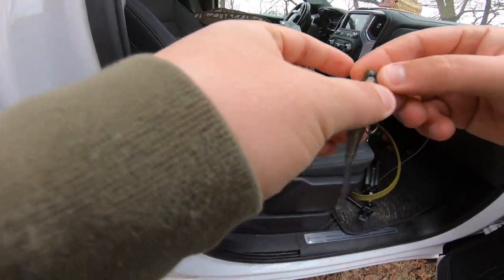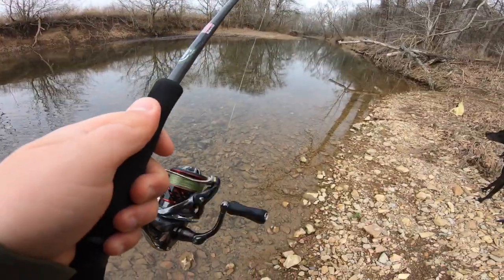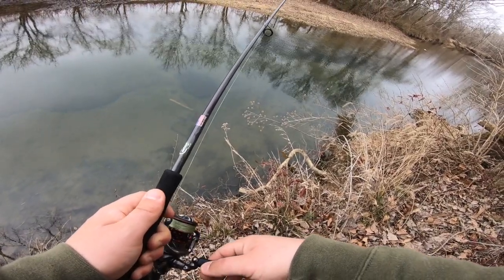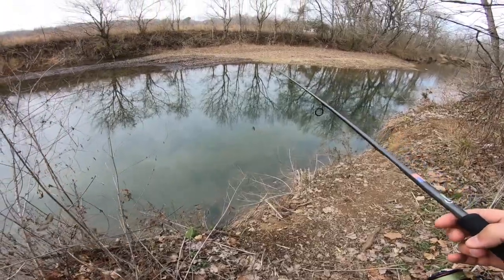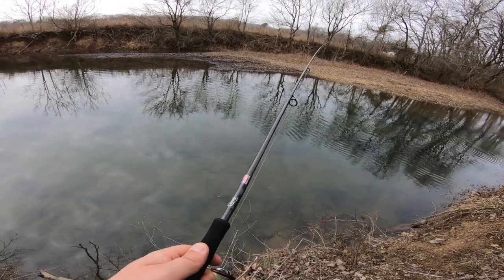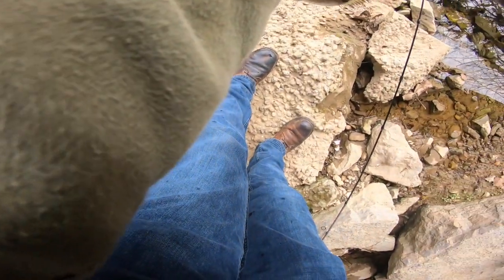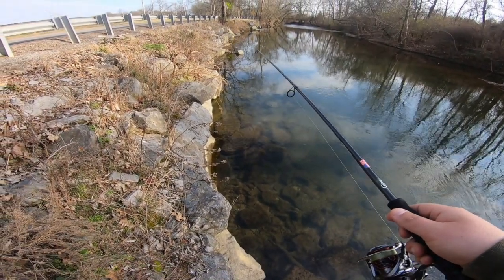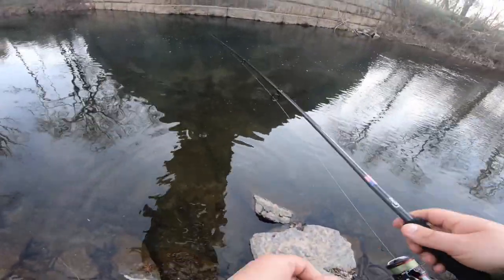ULTRA CLEAR creek, fishing for SMALLMOUTH BASS!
Got down to the creek for a couple hours, ended up with a few fish!